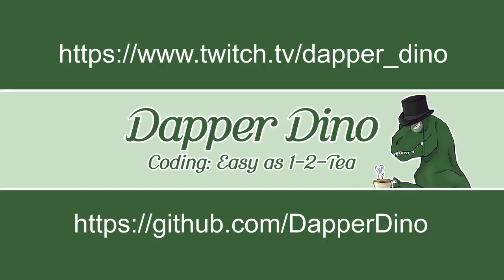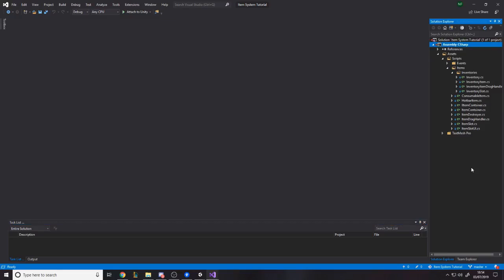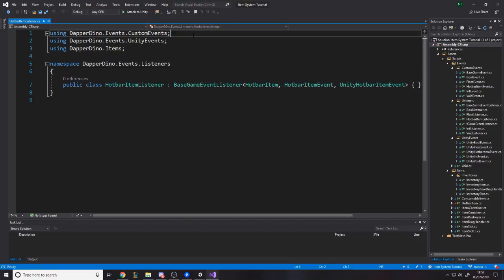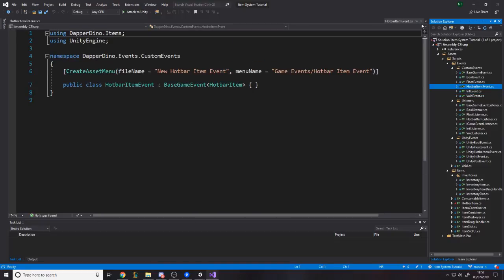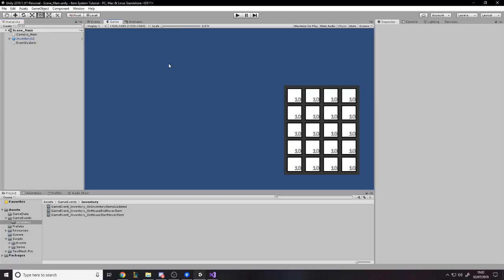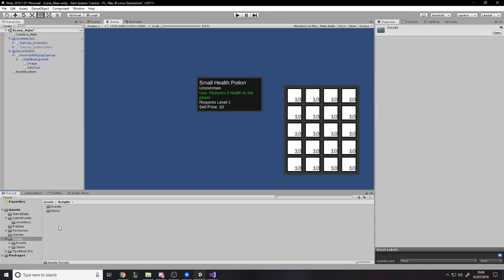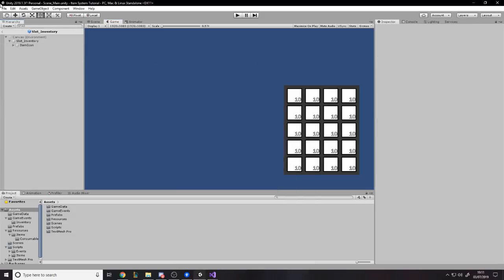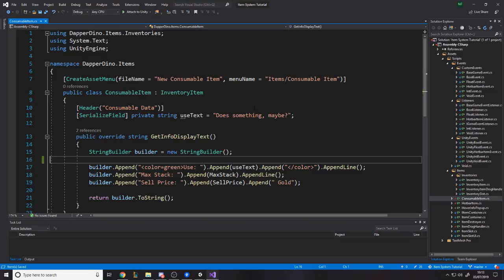How To Create An Item System - Part 6 - Tooltip UI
In this mini-series we will be creating an Item System that covers Inventories, Hotbars, Vendors and much more.